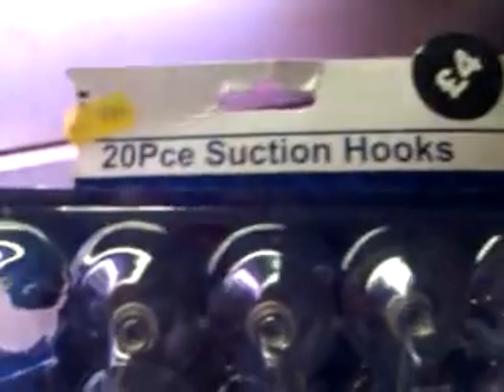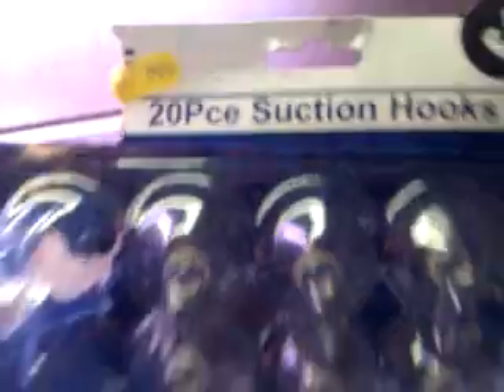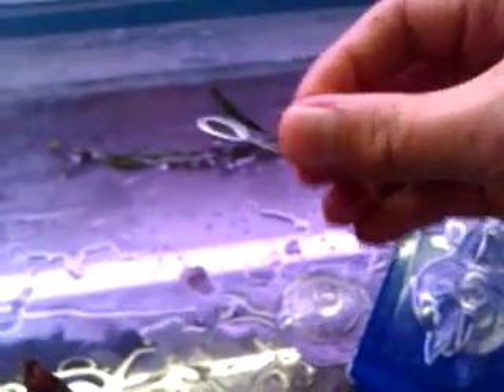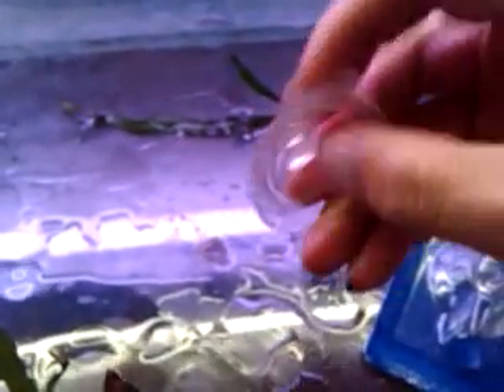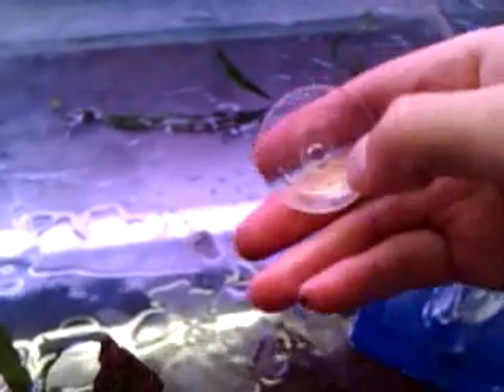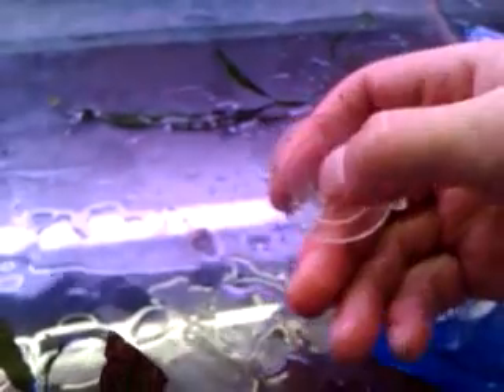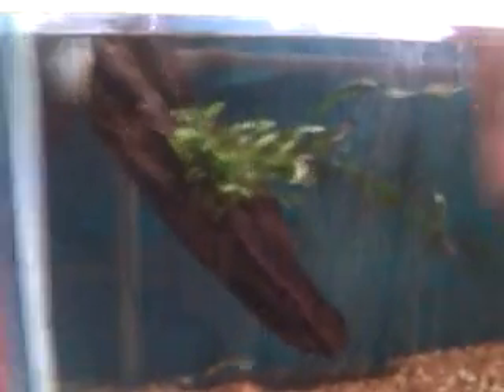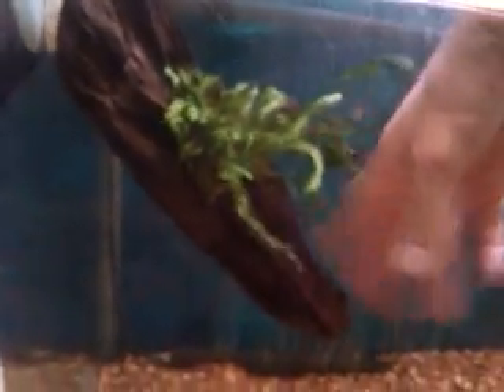Bog wood Sucker